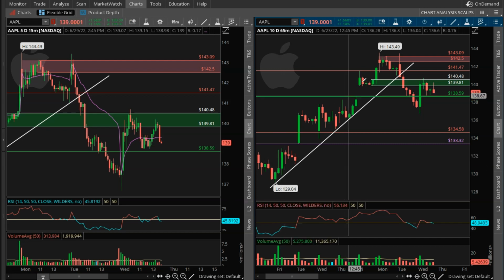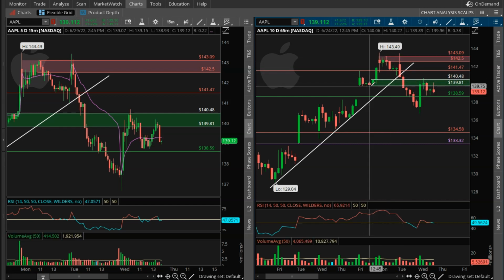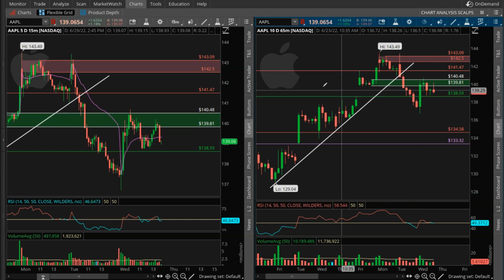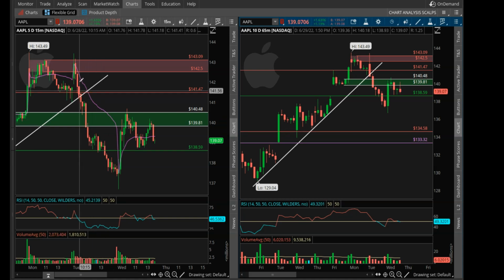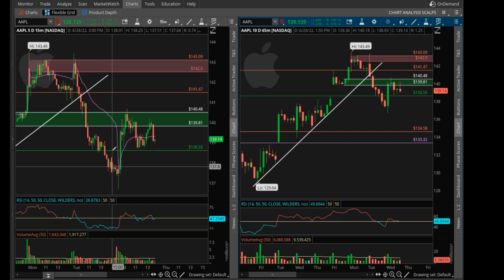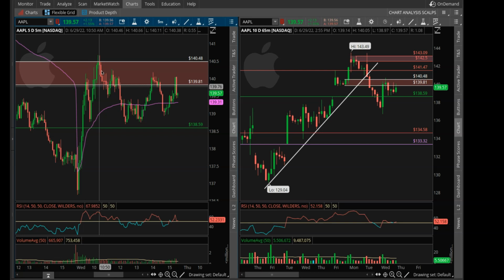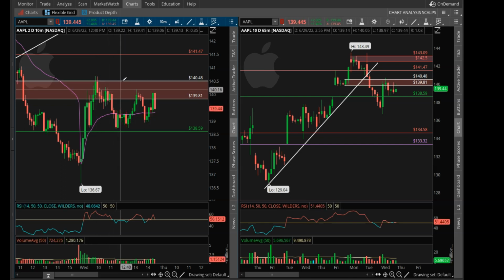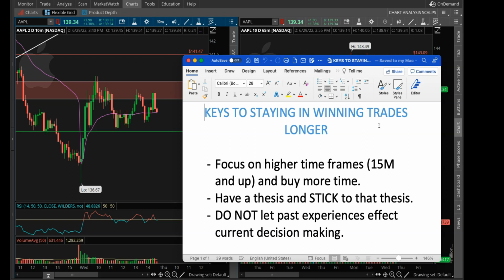How To PINPOINT Supply & Demand Zones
In this video, we review a trade on $AAPL using supply and demand from 06/30/2022.